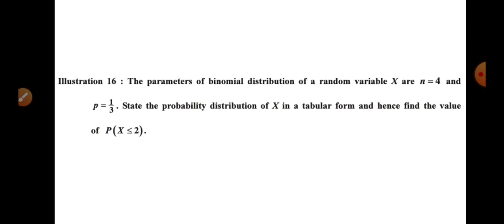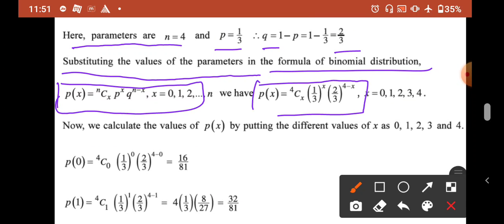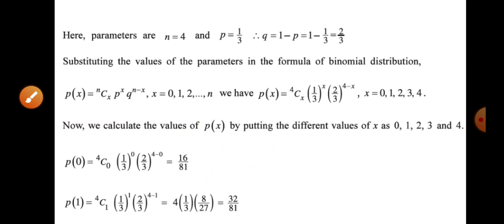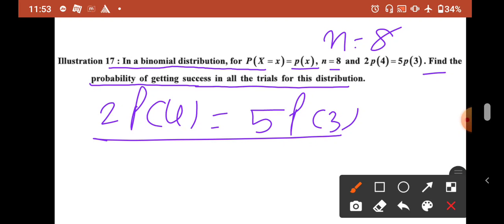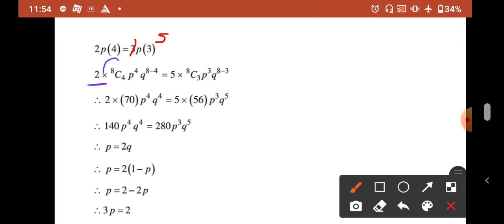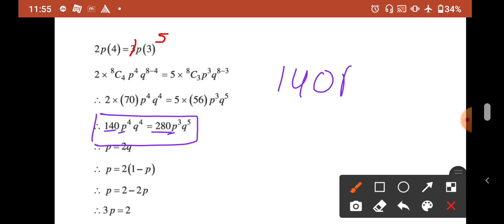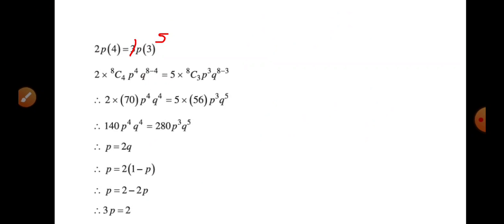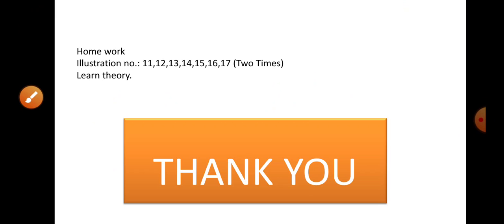12th Comm.(E) | Stat | Unit-2 Random Variable & Discrete Probability Distribution | Lecture -5